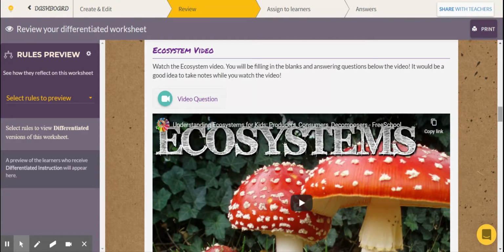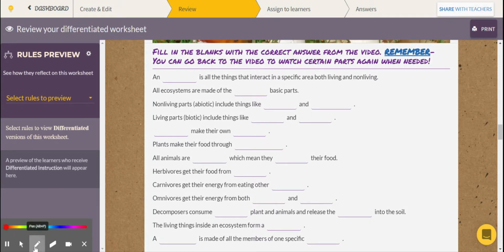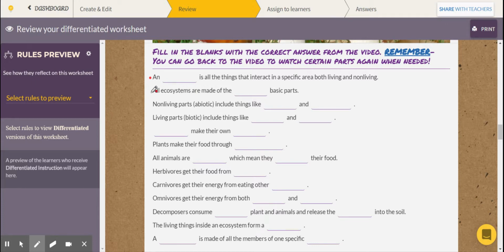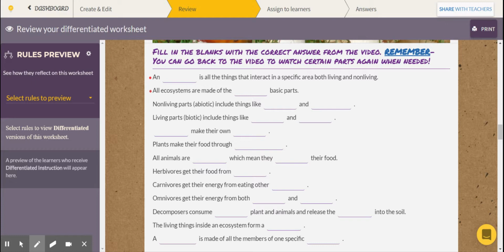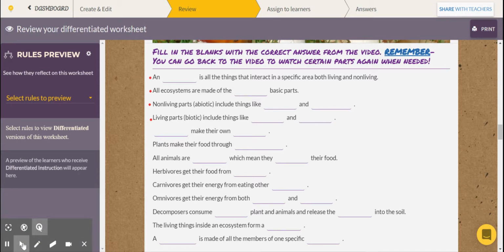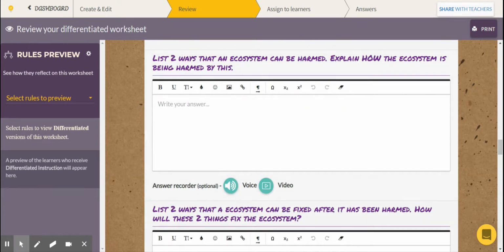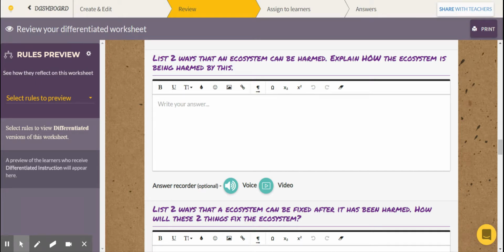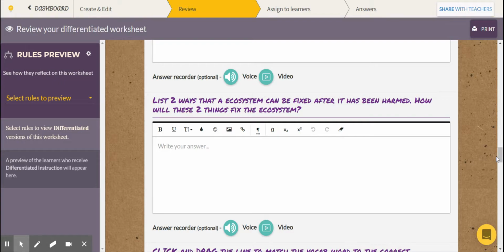Interactive Worksheets | Wizer.me